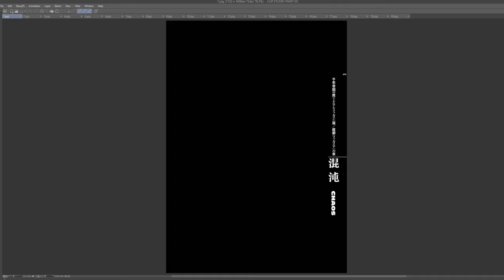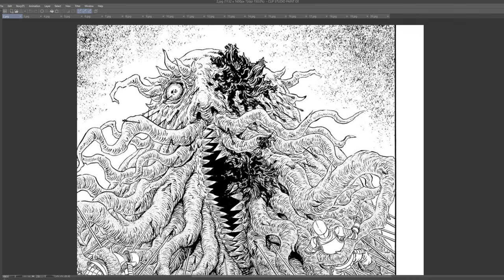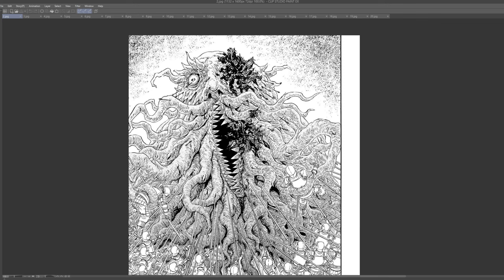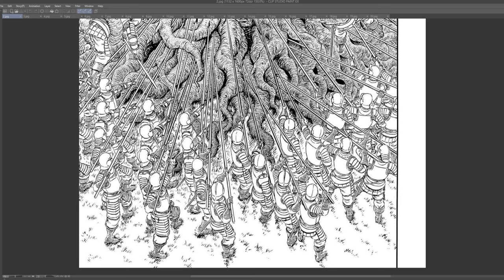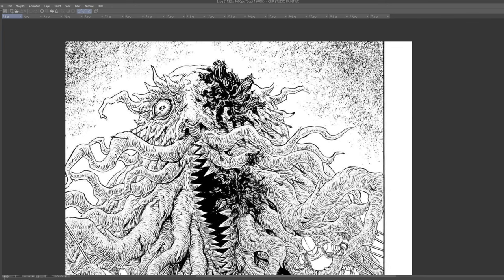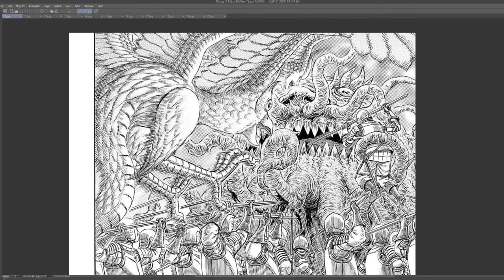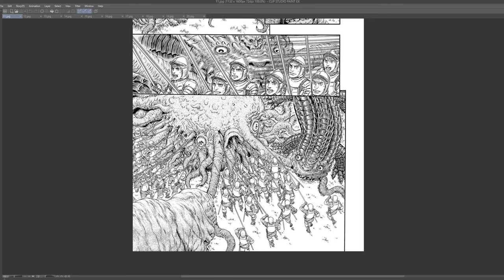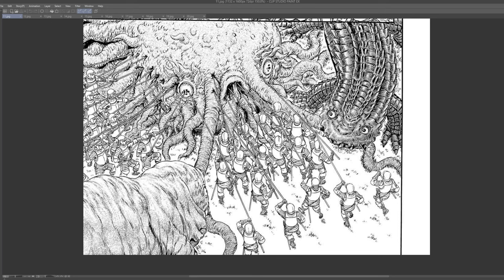KENTARO MIURA - BERSERK - 10 Minutes with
awesome book and such amazing characters and story! I don't mess around)  haha :)  Last Month for the $1 tier so for sure check it out.